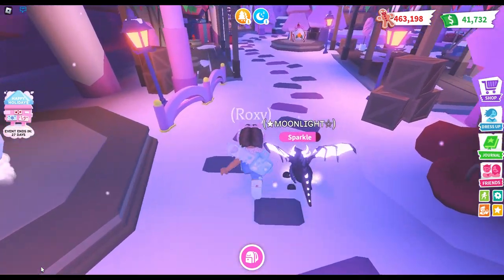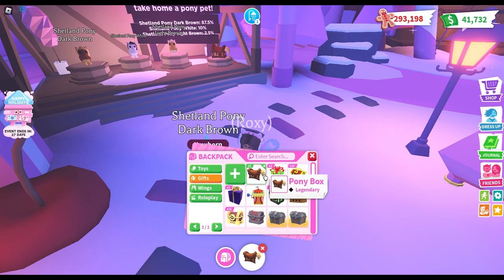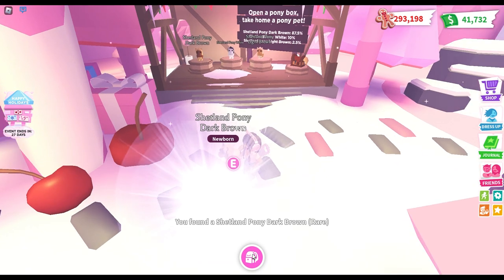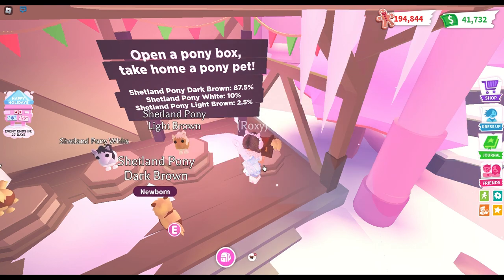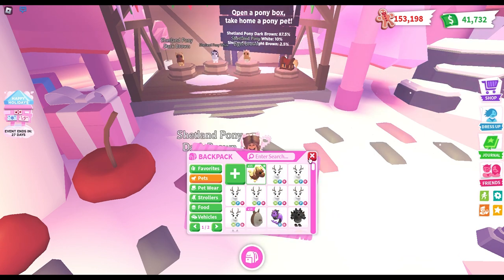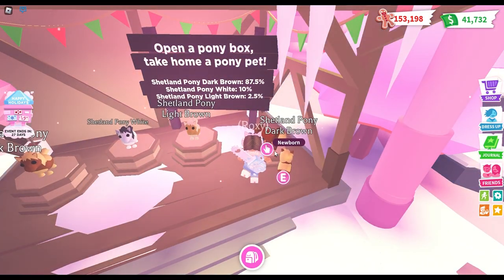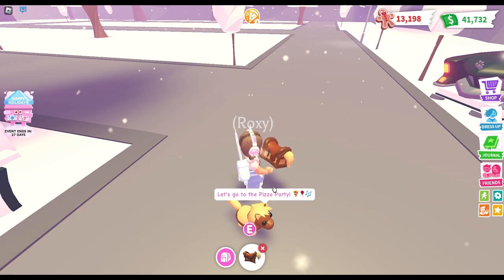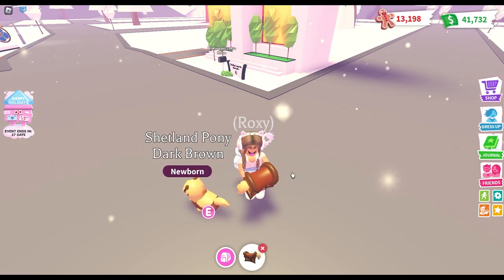Opening New Pony Boxes In Adopt Me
Roblox adopt me new update of new pony boxes, I opened 40 Shetland pony boxes. omg i tried hard to get every pony from new Shetland pony boxes. did you guys opened boxes too? please let me know in comment what you got from it ?